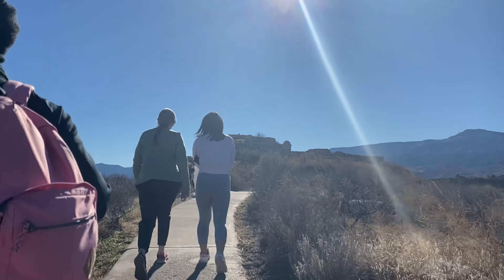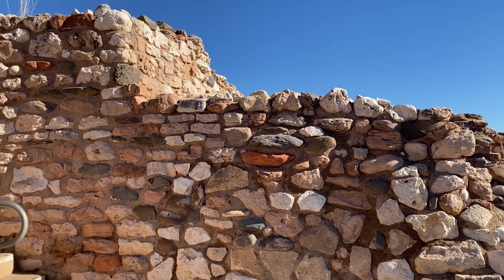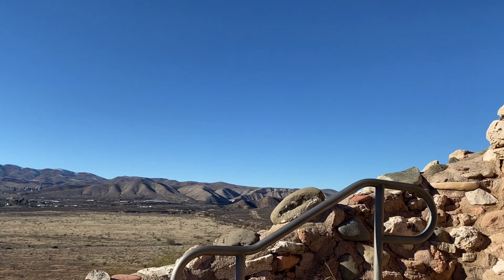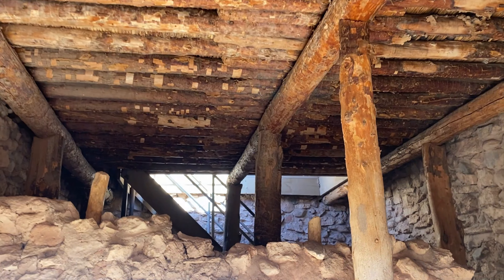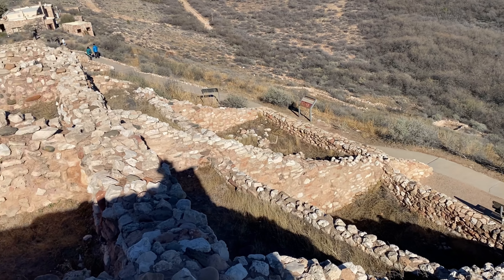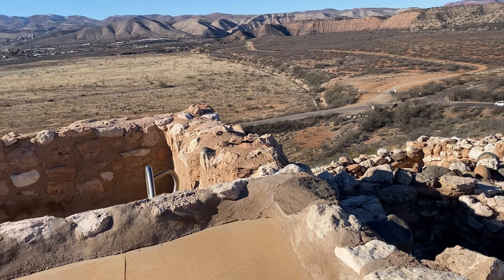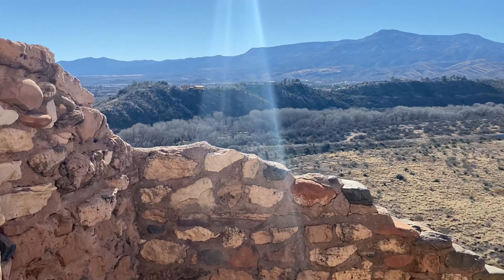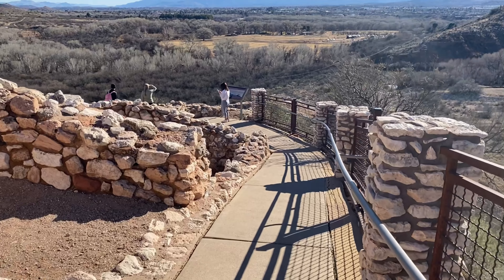Tuzigoot National Monument | Arizona